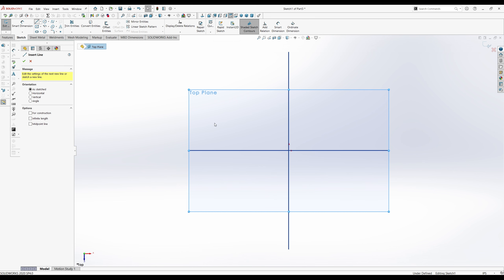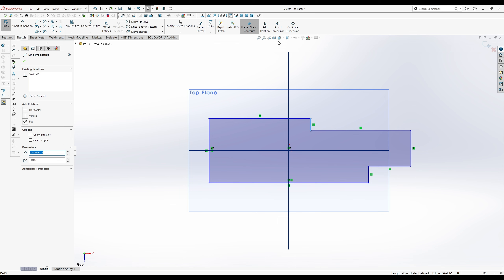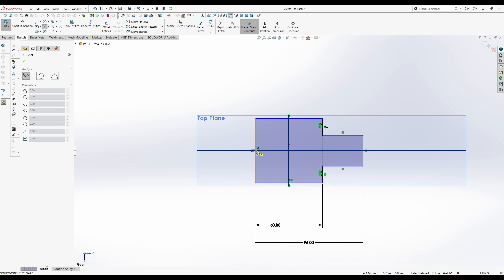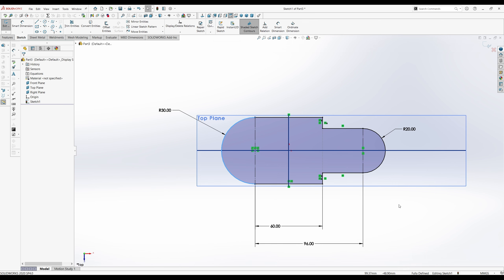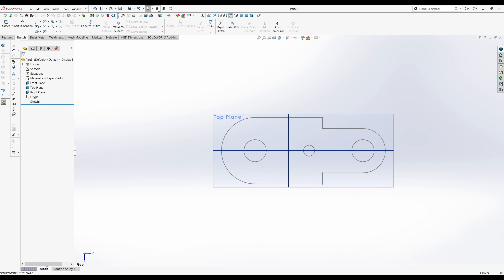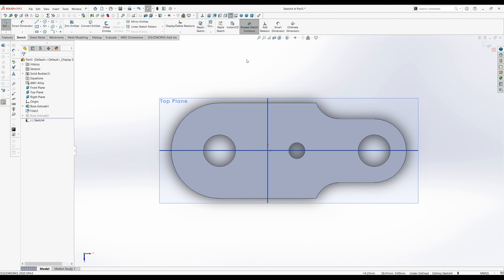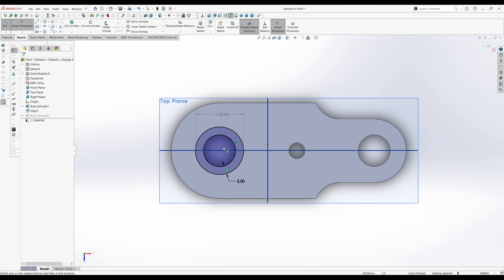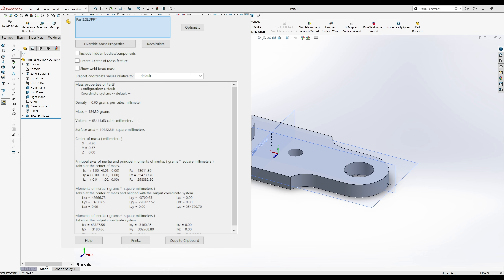Solidworks Swivel Base Tutorial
This is PJ05 Swivel Base Walk Thru in Solidworks